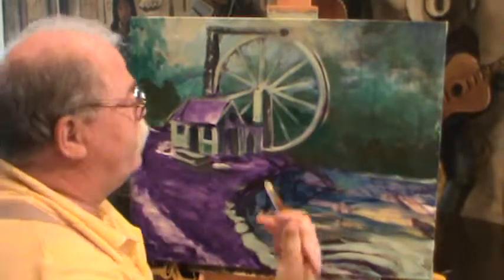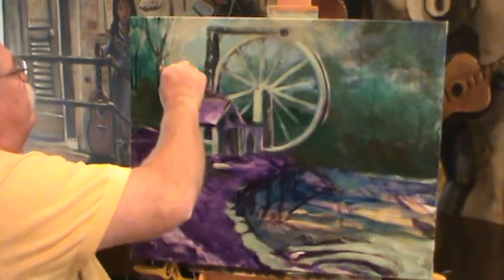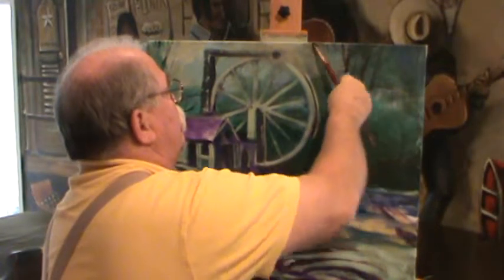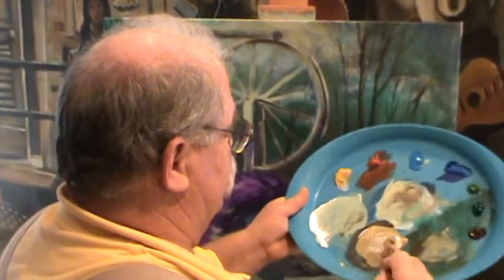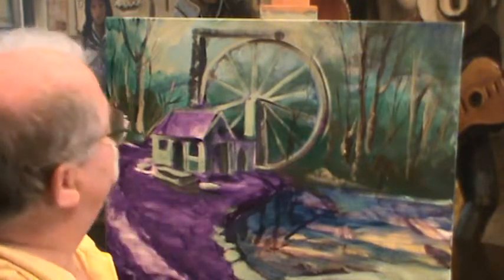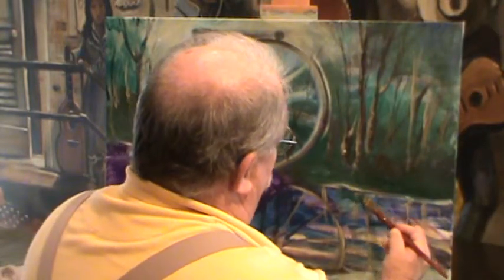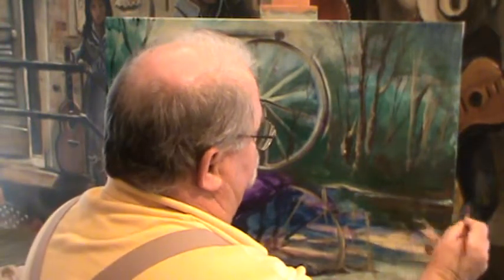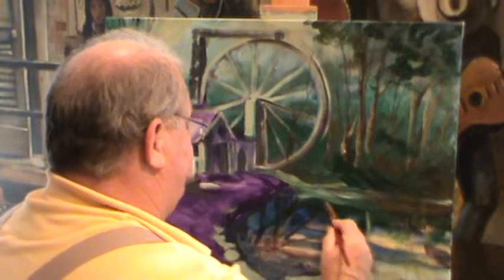Berry Mill 6.mpg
6th in series Berry Mill Ralph Miller free art lessons